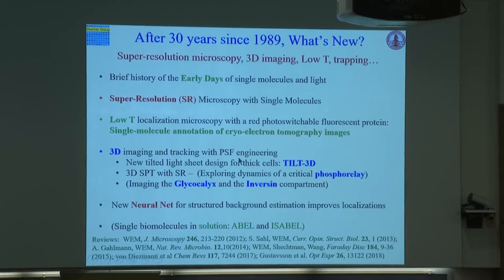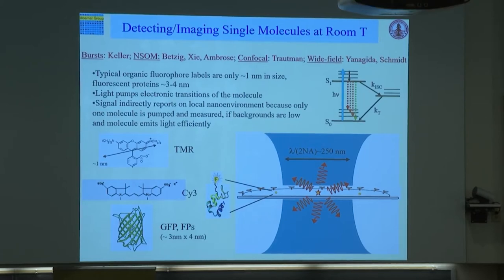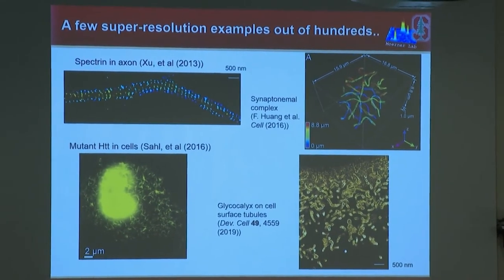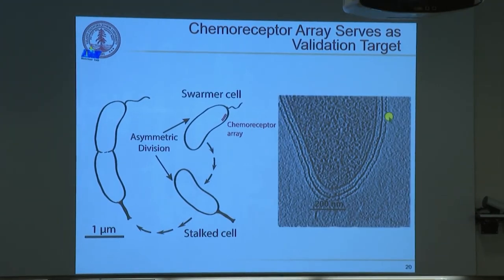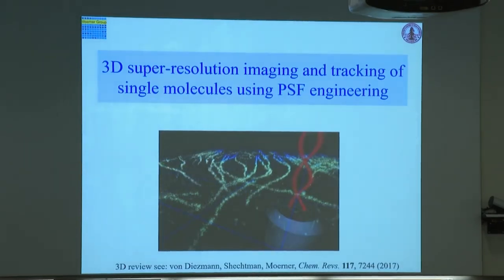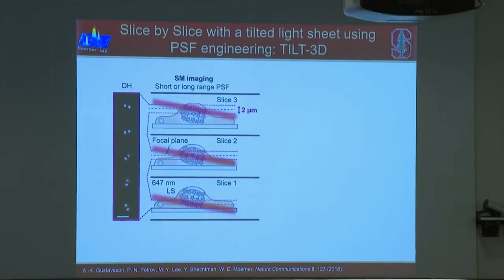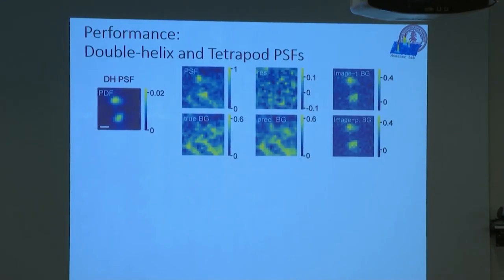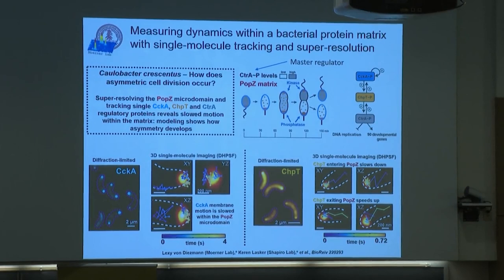William E. Moerner: “Single Molecules and 3D Super-Resolution, 3D Tracking, and Cryo-CLEM in Cells”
2020 Purdue Engineering Distinguished Lecture Series presenter and Nobel Laureate William E. Moerner, the Harry S. Mosher Professor of Chemistry and Professor by Courtesy of Applied Physics, Stanford University

In this lecture, William E. Moerner discuses “Single Molecules and 3D Super-Resolution, 3D Tracking, and Cryo-CLEM in Cells”.  Super-resolution microscopy has opened up a new frontier in which biological structures and behavior can be observed in fixed and live cells with resolutions down to 20-40 nm and below. Examples range from protein superstructures in bacteria to bands in axons to details of the shapes of amyloid fibrils, cell surface sugars, protein superstructures in the primary cilium, and much more.

Known as the “Cradle of Astronauts,” Purdue University's College of Engineering’s long list of pioneers includes Neil Armstrong and Amelia Earhart. Purdue Engineering is among the largest in the United States and includes 13 academic programs and ranked Top 10 nationwide by U.S. News and World Report.